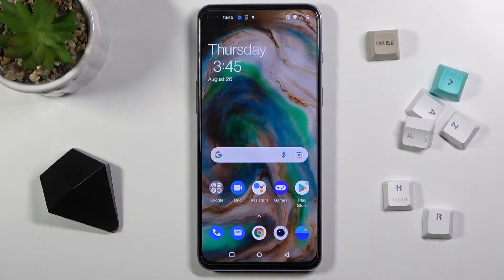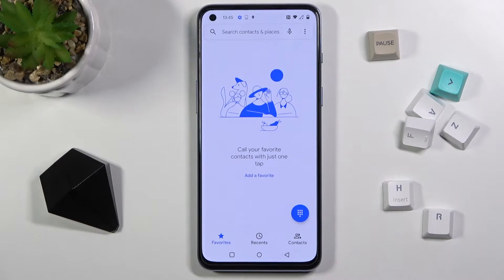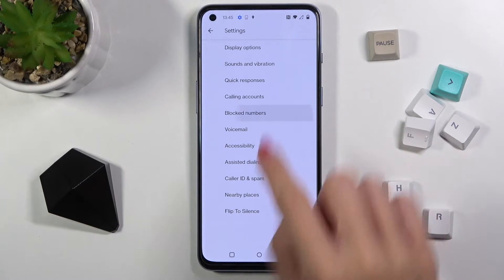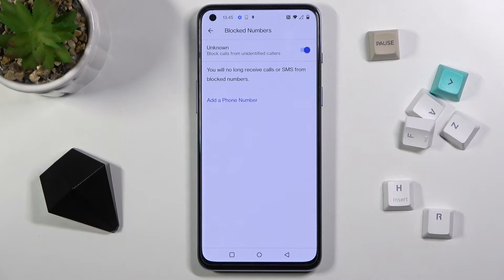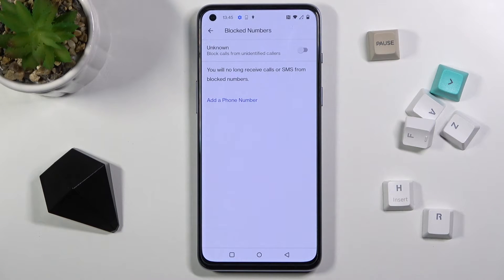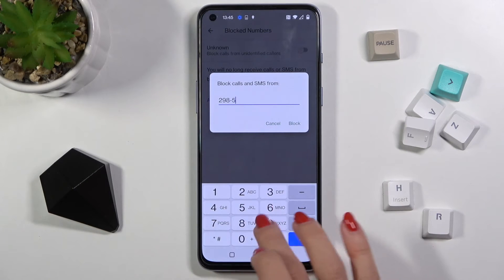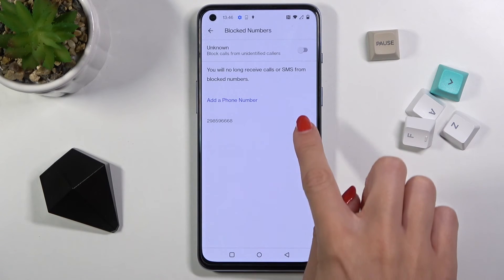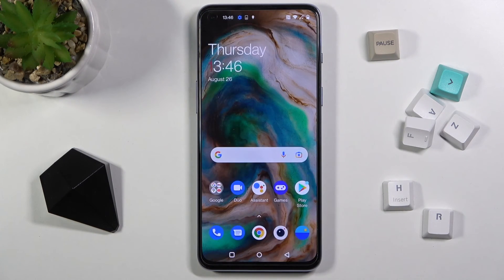How to Block Number on OnePlus Nord 2 5G – Create Blocklist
Learn more info about OnePlus Nord 2 5G:
Do you want to check out how to block numbers on OnePlus Nord 2 5G? Are you looking for a way to block texts and calls on OnePlus Nord 2 5G? We are coming with the tutorial, where we show you how to successfully block a number in OnePlus Nord 2 5G. If you are annoyed because the telemarketers calling you too often, together with us discover a solution to resolve this problem! Check out the presented video instruction to learn how to add a specific number to the OnePlus blacklist. Let’s use our instructions to learn how to successfully block incoming texts and calls from unwanted callers. Visit our HardReset.info YT channel and discover many useful tutorials for OnePlus Nord 2 5G.

How to block a number in OnePlus Nord 2 5G? How to block a text in OnePlus Nord 2 5G? How to create a Blacklist in OnePlus Nord 2 5G? How to block SMS in OnePlus Nord 2 5G? How to block a contact in OnePlus Nord 2 5G?